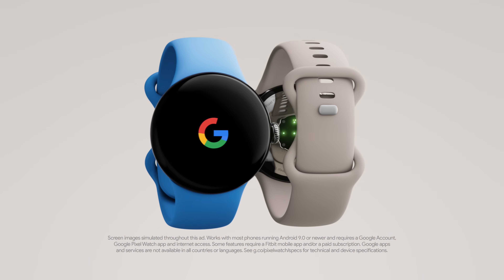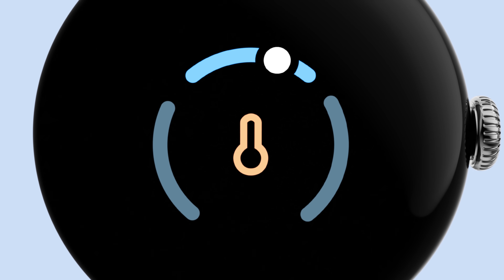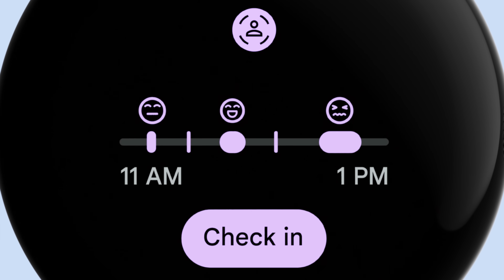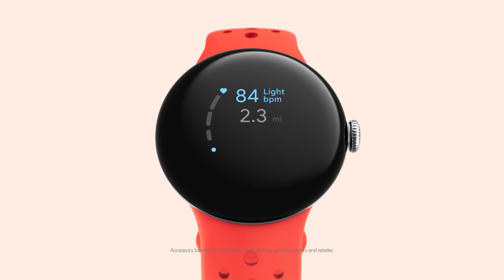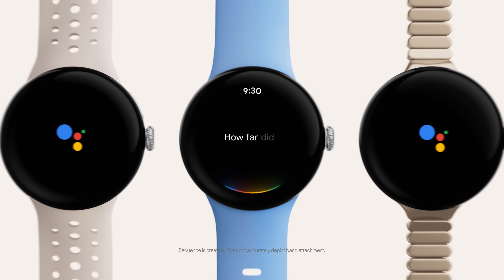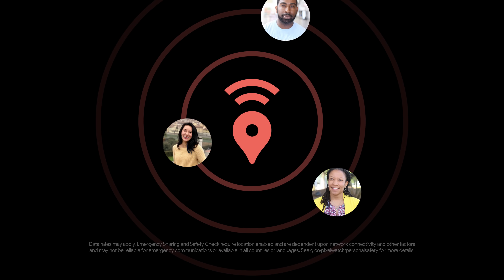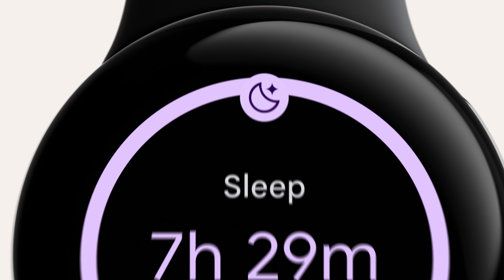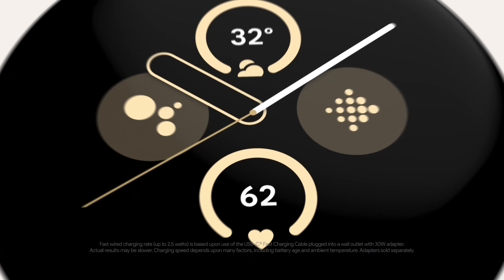Meet Google Pixel Watch 2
Meet the new Google PixelWatch 2 — help by Google and health by Fitbit.

[00:05] 📊 Understand your health and fitness with three new sensors¹
[00:14] 🧘 Identify potential signs of stress and manage it in the moment²
[00:21] 🏃Stay on track with the best of Fitbit and get updates on your progress with Google Assistant³
[00:30] 🆗 Get peace of mind with Safety Check and Emergency Sharing⁴
[00:39] 😴 Recharge with spot-on sleep tracking¹
[00:42] 🔋 Get more out of your day with a full 24 hours of battery life⁵

Get to know our most advanced watch yet at the Google Store

¹Some features require Fitbit mobile app. Accuracy of heart rate tracking may be affected by physiology, location of device and your movements and activity.
²Some features require Fitbit mobile app.
³Google Assistant and some related features require LTE or a paired phone within Bluetooth range of your device and are not available in all languages. See g.co/assistant/languages for updates to language availability.
⁴Data rates may apply. Safety Check and Emergency Sharing requires location enabled and 4G LTE service or an internet connection. Emergency Sharing is dependent upon network connectivity and other factors and may not be reliable for emergency communications or available in all countries or languages. See g.co/pixelwatch/personalsafety for more details.
⁵Maximum battery life is approximate and is based on testing conducted in California in mid 2023 on pre-production hardware and software, using default settings with a median Pixel user battery usage profile across a mix of talk, data, standby, and use of other features. Battery life depends on features enabled, usage, environment and many other factors. Use of certain features will decrease battery life. Actual battery life may be lower.